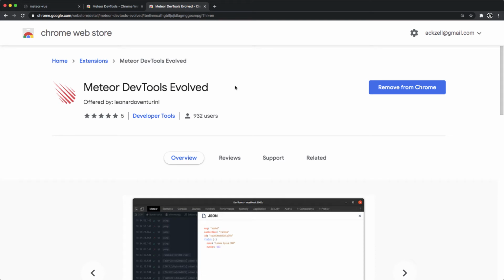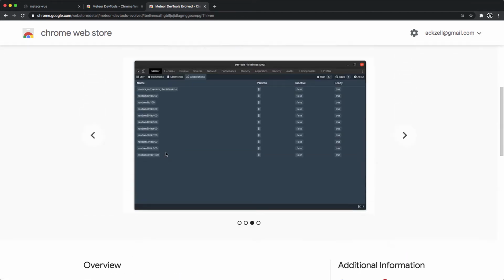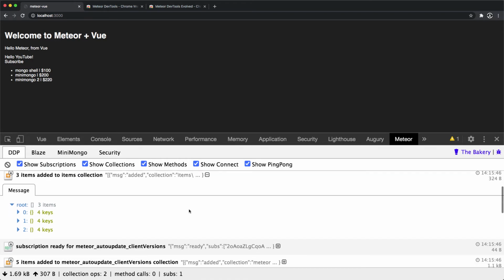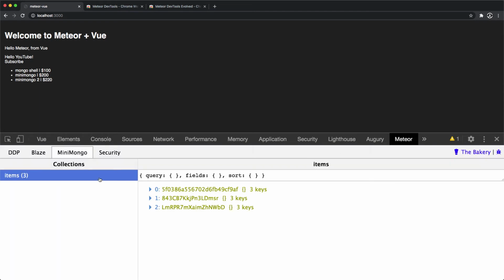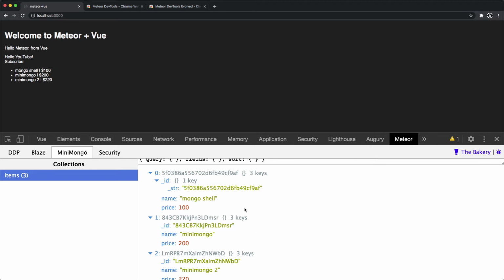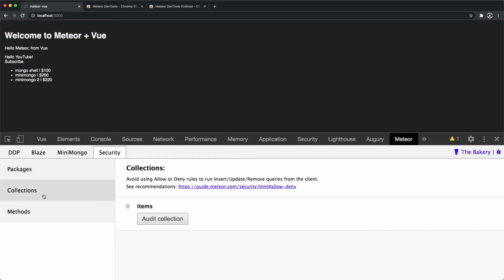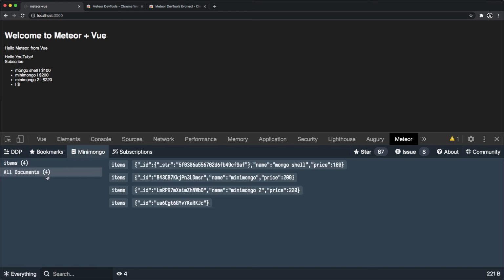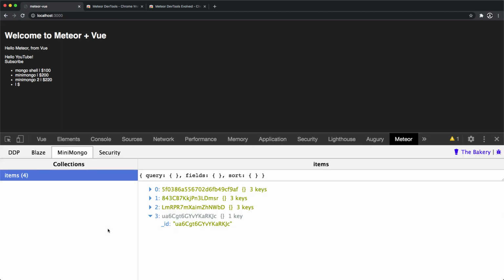13: [Meteor + Vue] Meteor Devtools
We discover a couple Meteor oriented dev tools that are available for the Chrome Browser.